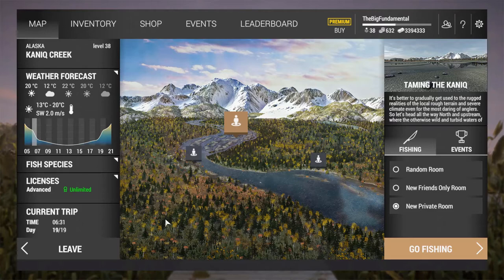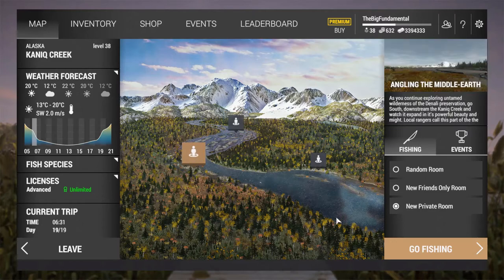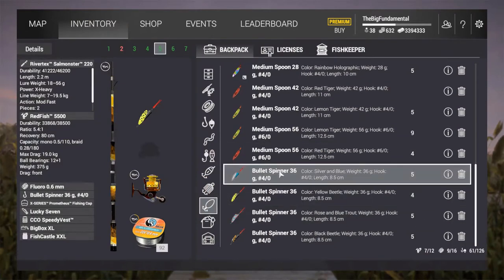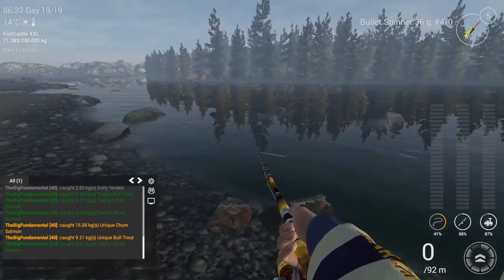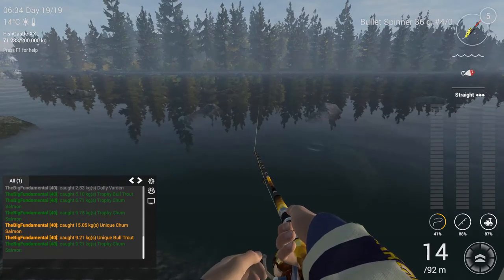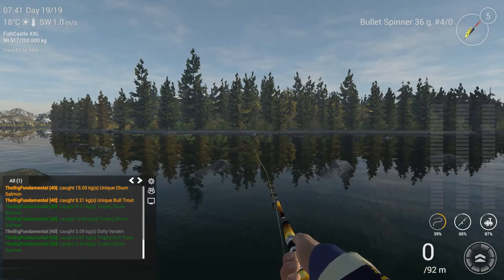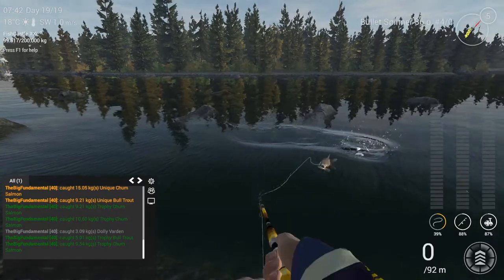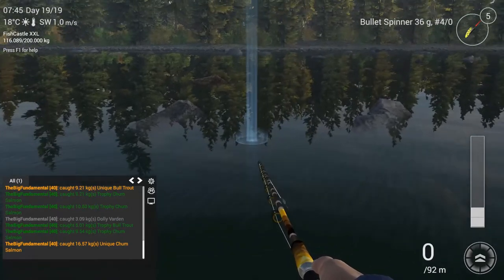Unique Chum Salmon, lure guide, Sunny Day, Alaska (pc version)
Uni time on sunny days: 5-8 AM,  7-9 PM.

Uni time for partly cloudy day: 8 AM - 4 PM.

In editing I removed all "boring" parts to make video straight to the point.